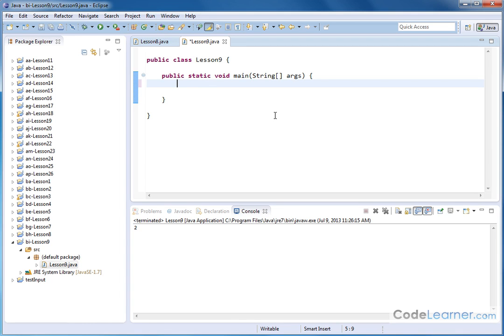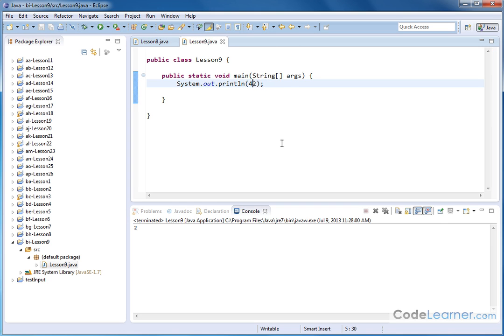Mastering Java, Vol 2 Lesson 9 The Remainder Operator And Continue Statement